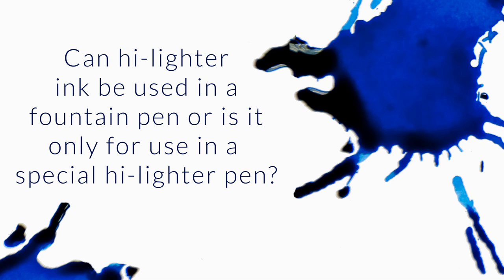Can Hi-Lighter Ink Be Used In A Fountain Pen? - Q&A Slices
Can hi-lighter ink be used in a fountain pen or is it only for use in a special hi-lighter pen?